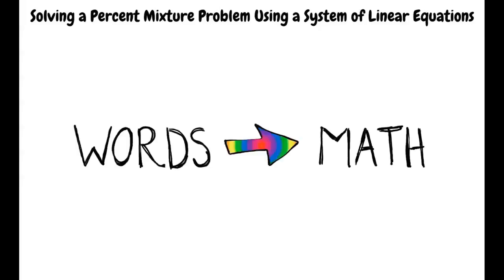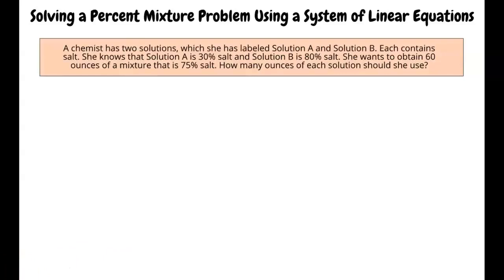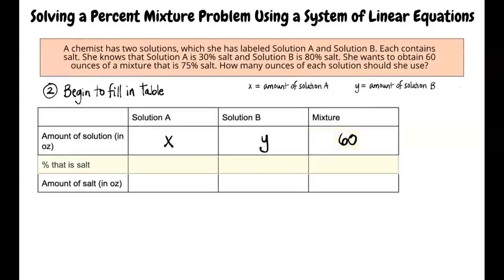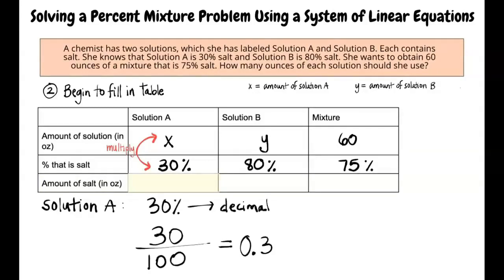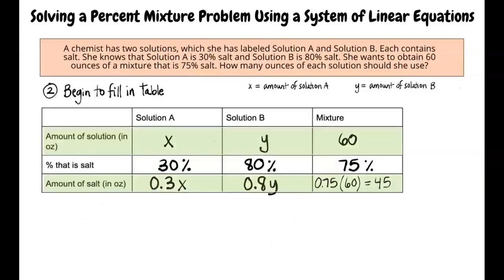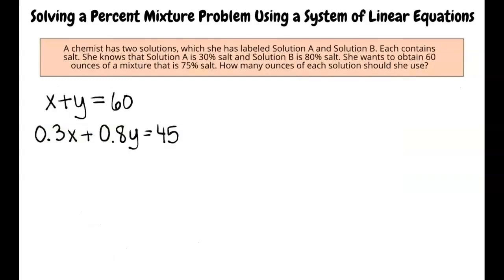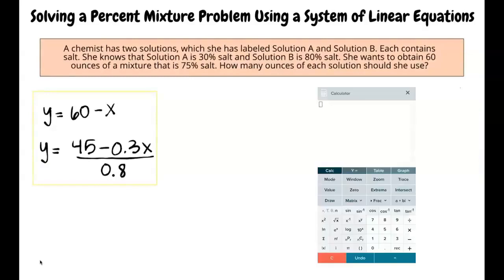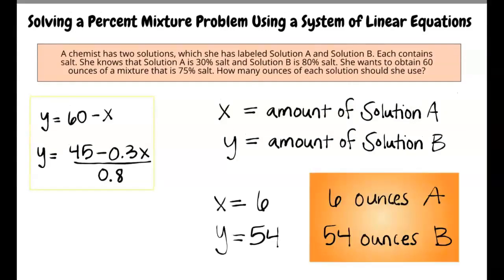Topic: Solving a percent mixture problem using a system of linear equations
This is a topic level video of Solving a percent mixture problem using a system of linear equations for ASU.
Join us!